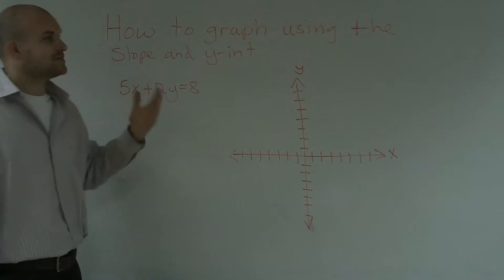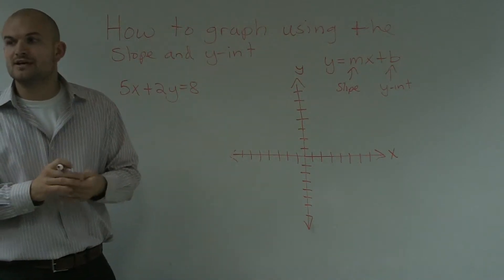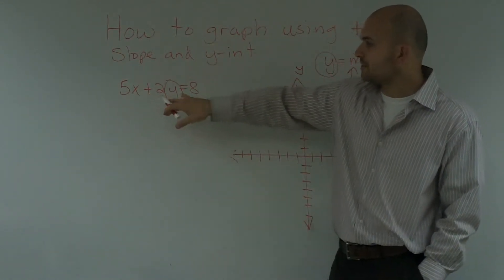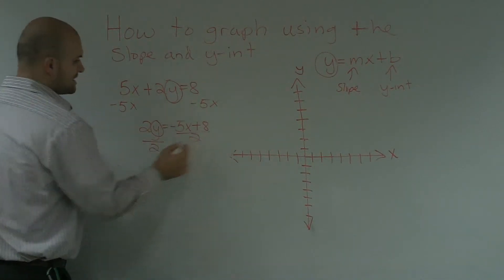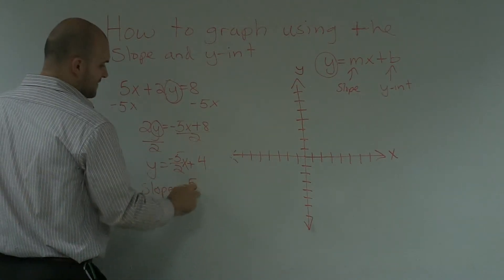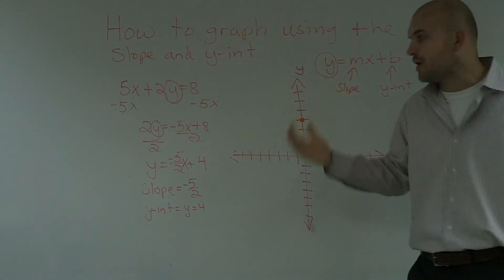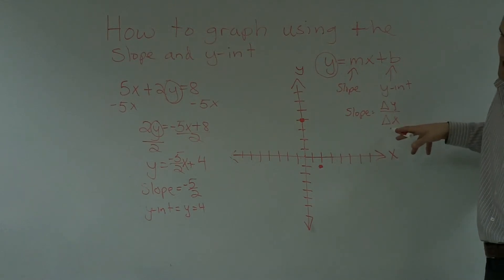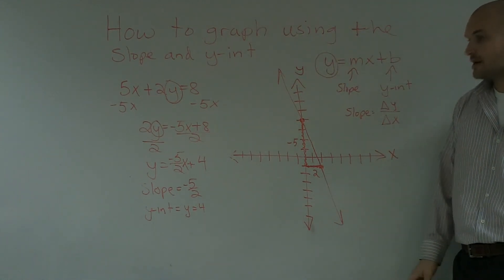Graphing an equation in standard form using slope and y intercept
In this video series I show you how to graph a linear equation. There are multiple ways to graph a linear equation and choosing the best method usually depends on your strengths and what information you are given.  I will explore how to graph when given two points, x and y intercepts, and a slope to graph a line. We will use the standard form of a line as well as slope intercept form of a line to graph. 5x + 2y = 8